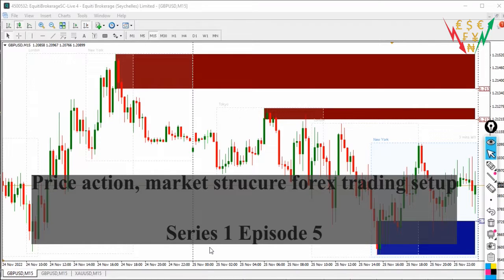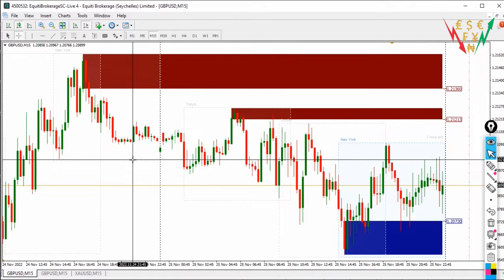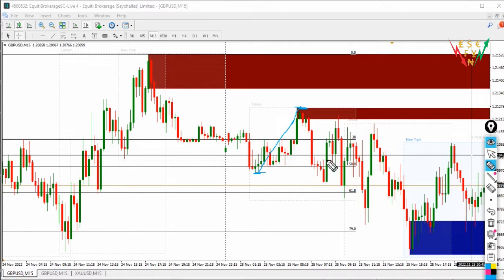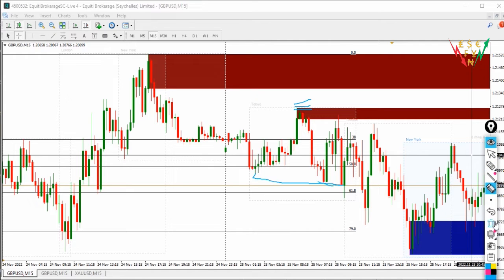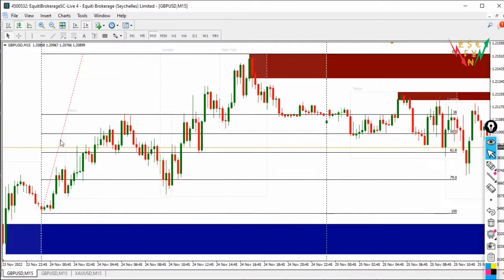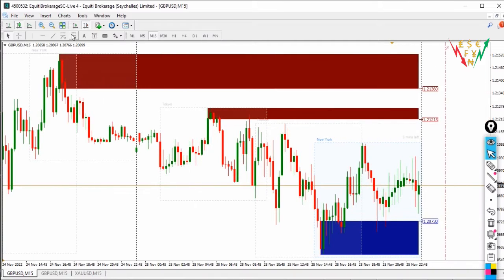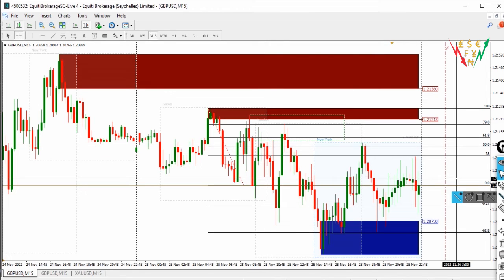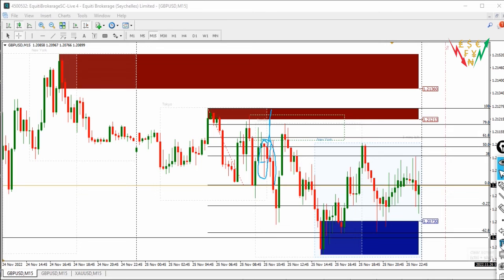Price action, market structure easy profitable daily forex trading strategy and set up | S01E05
The content shared discusses key areas in forex trading which is helpful to beginner forex traders and also traders who are seeking profitability trading forex. In this content, we broke down the following concepts;

👍  simple forex trading strategy and setup  that makes consistent profit with
👍 price action and market structure trading strategy.
👍 Technical analysis trading concept  for beginners
👍 Gbp Usd forex trading strategy
👍How to get daily forex trading setups and profit.

Time stamps
00:00:00 - 00:00:55 Intro video
00:00:55  - 00:08:54  Price action, market structure easy profitable daily forex trading strategy and set up | S01E05
 00:08:54 -  00:08:58  Outro video

MOST PROFITABLE  DAY TRADING STRATEGY FOR BEGINNER FOREX

The simplest profit making forex day trading strategy to earn over 40 pips.